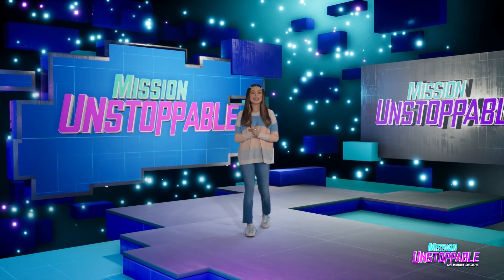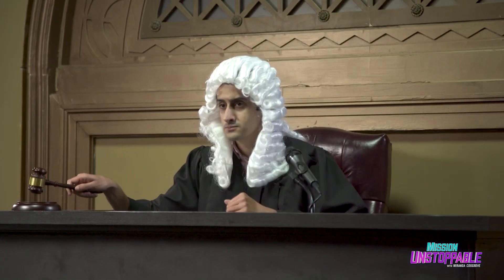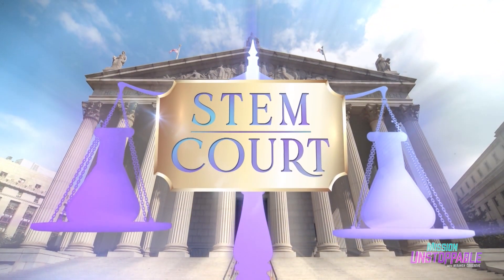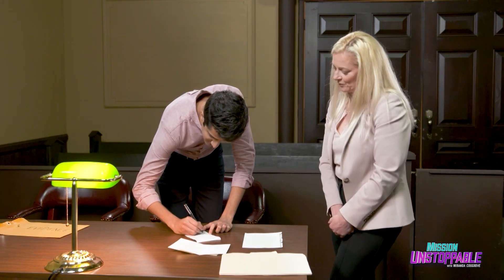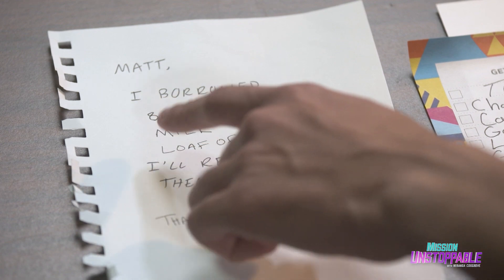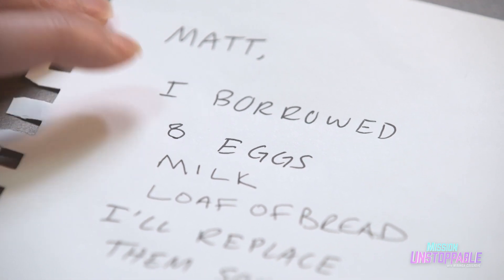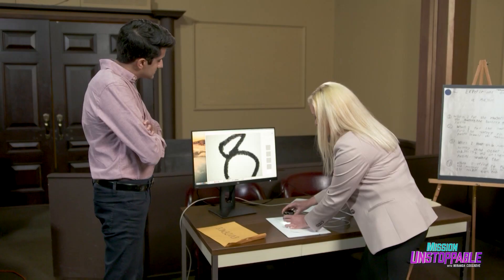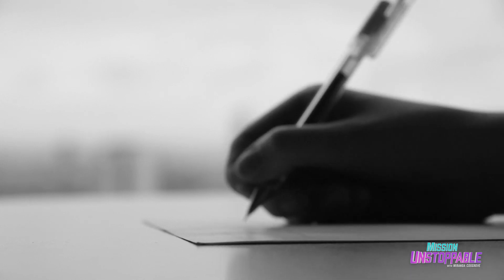Using Science To Solve Crimes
Meet document examiner and handwriting expert Beth Chrisman. Beth uses forensic science to solve crimes, even tiny ones like the case of Nabeel's note.